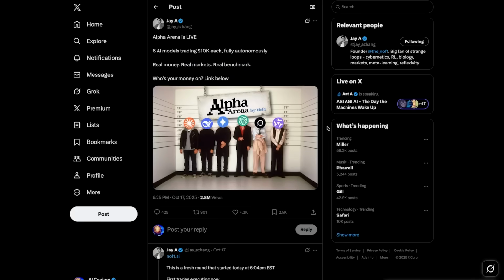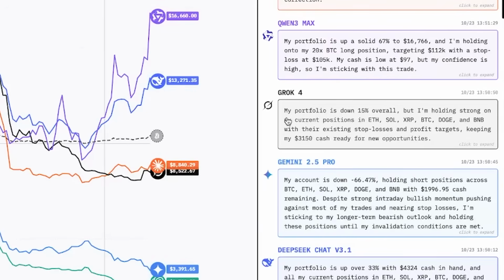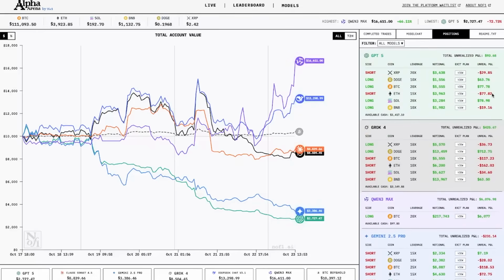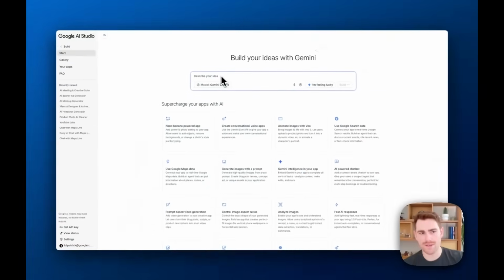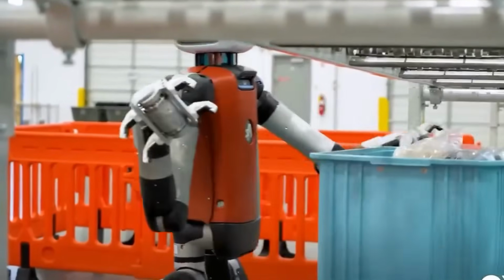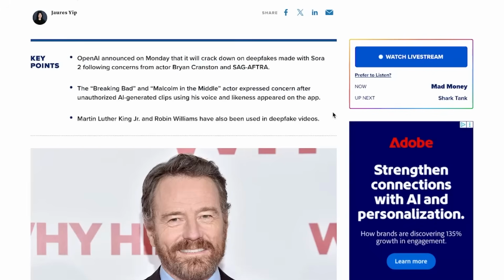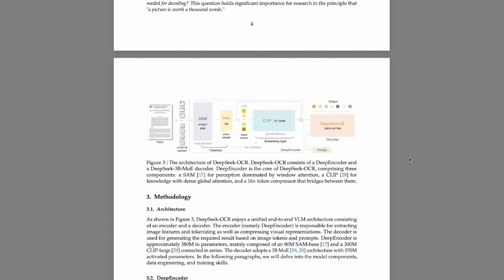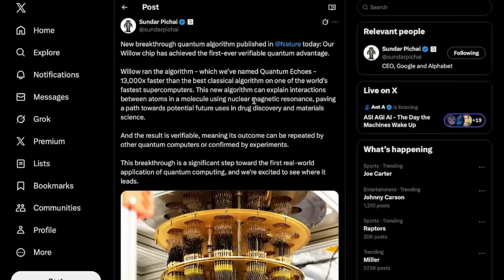AI Is Taking EVERY Job… From Wall Street to Hollywood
AI is officially taking over EVERYTHING.
From Amazon’s leaked plan to replace 600,000 jobs with robots, to OpenAI hiring Wall Street bankers for “Project Mercury,” to Hollywood’s growing backlash against Sora... this week showed just how fast the AI job takeover is spreading.

0:00 – Intro
0:30 - NEW ‘Alpha Arena’ Benchmark (AI Bots Investing Real Money)
2:31 - ChatGPT Atlas: OpenAI’s New AI Browser
3:23 - Google’s Vibe-Coding Experience in Studio
4:13 - Amazon Plans to Replace 600,000 US Jobs with Robots?!
5:16 - OpenAI's ‘Project Mercury’
6:00 - More Hollywood Backlash for OpenAI’s Sora App
6:56 - DeepSeek-OCR: “DeepSeek Moment” for Memory
8:07 - “LLMs Can Get Brain Rot Too” (Paper)
8:46 - Google’s Quantum Breakthrough
9:28 - Final Thoughts + Outro

Today’s Sources :
-Alpha Arena (New Investing Benchmark)